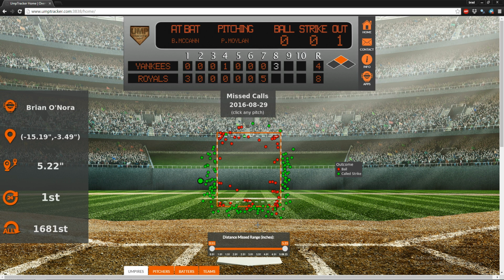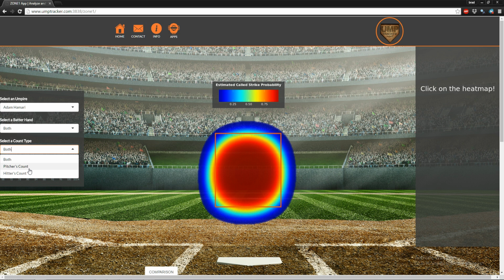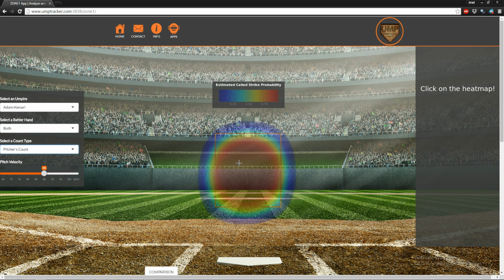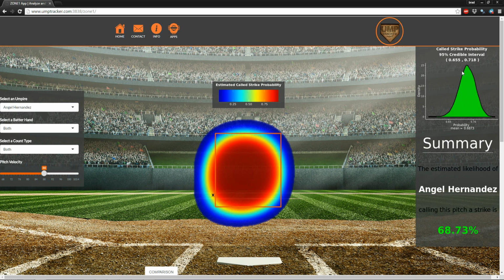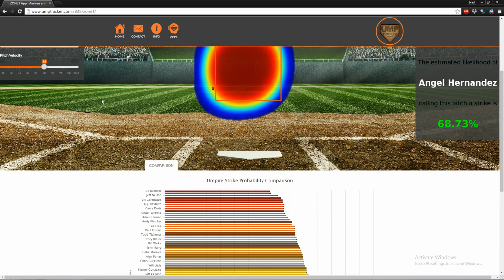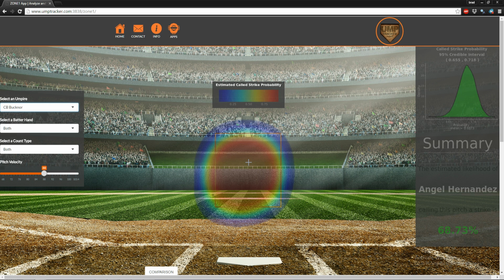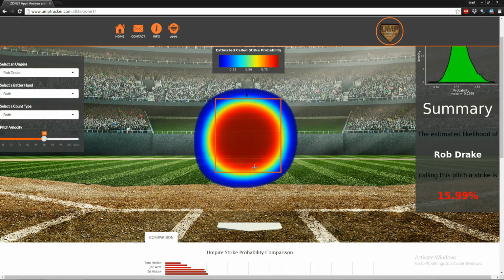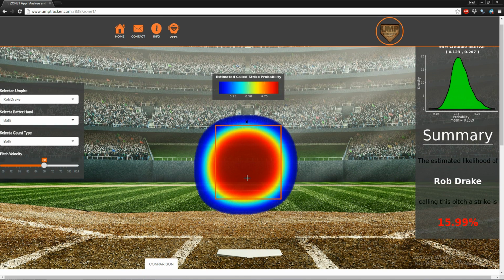Ump Tracker | ZONE1 App